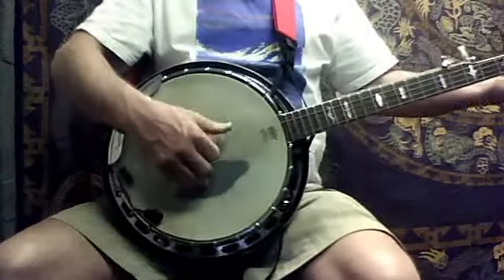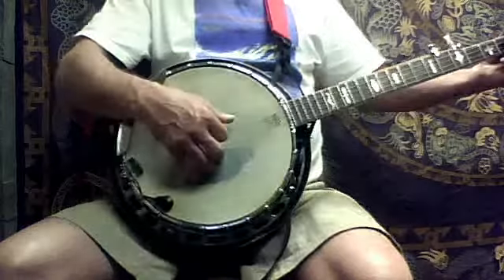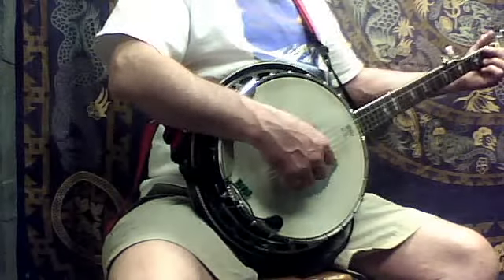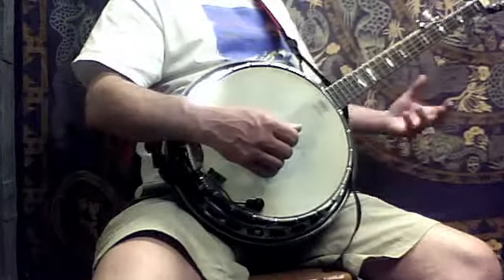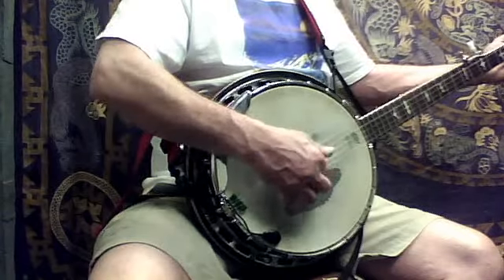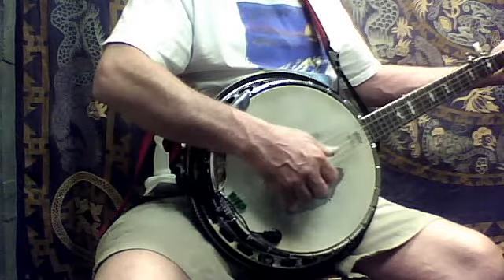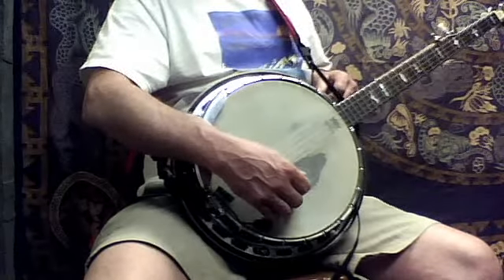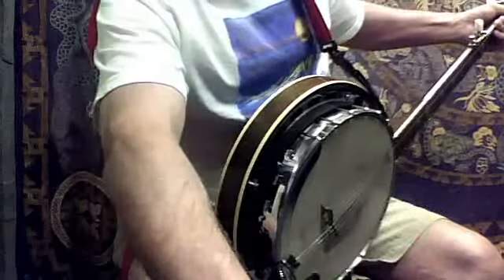Chris syncopated banjo lick lessonmeister1's webcam video June 21, 2011 03:08 PM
lessonmeister1's webcam video June 21, 2011 03:08 PM